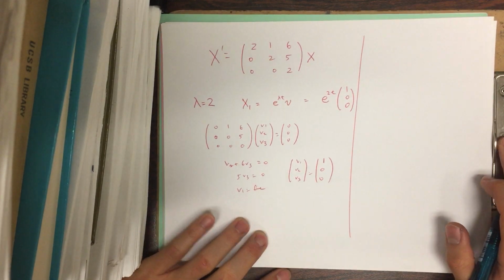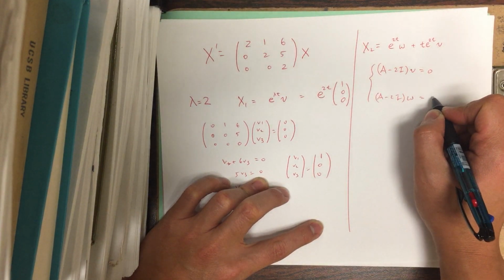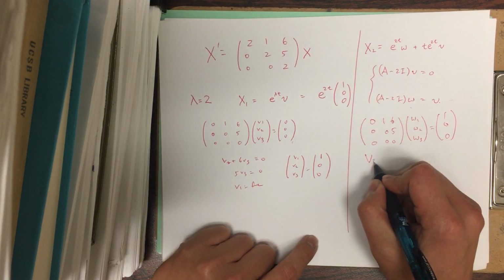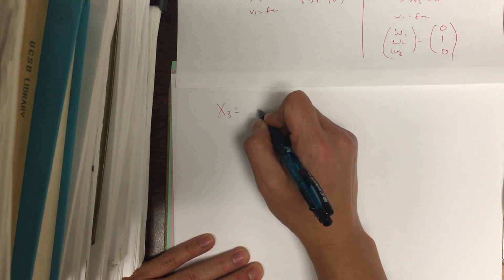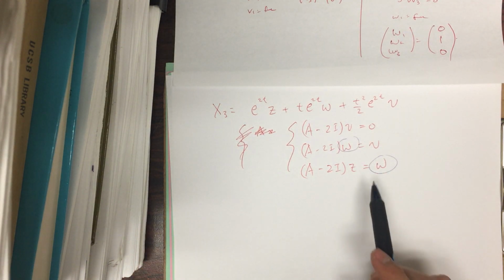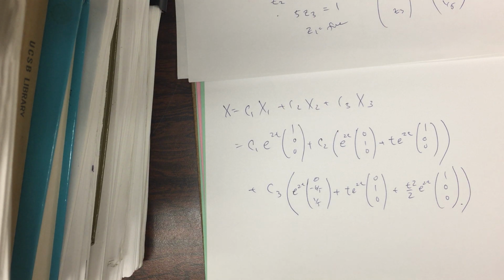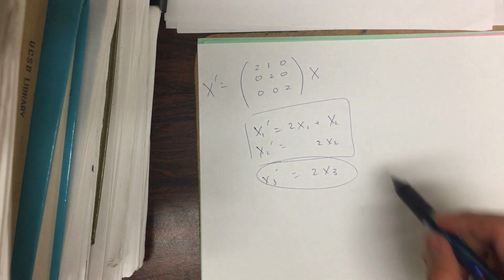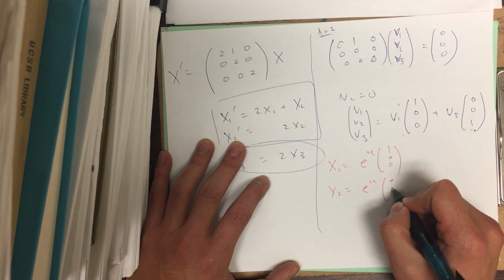3x3 case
Set Math 4B part 2